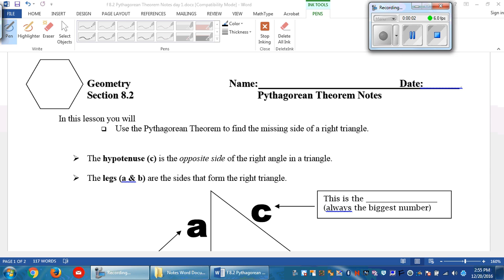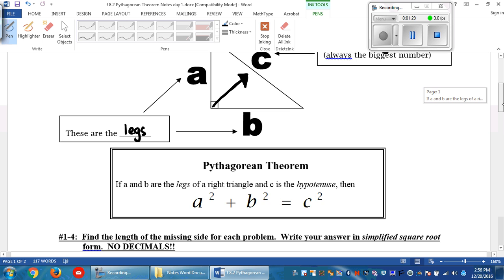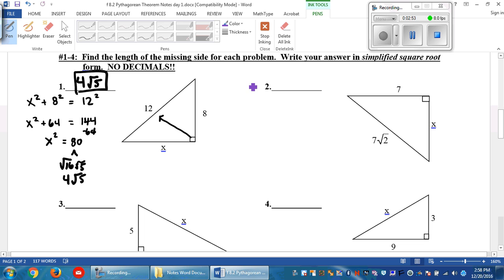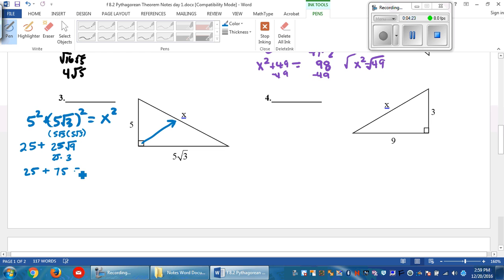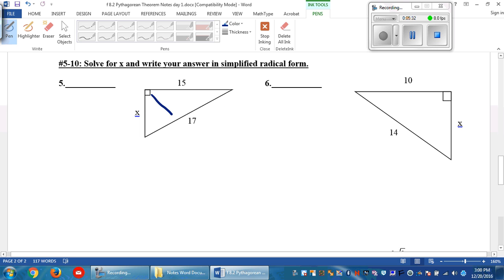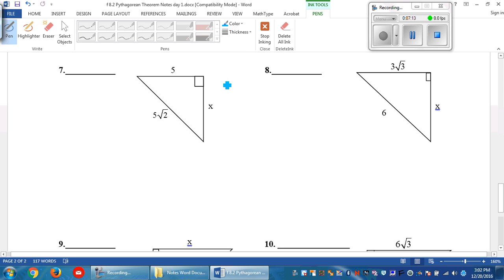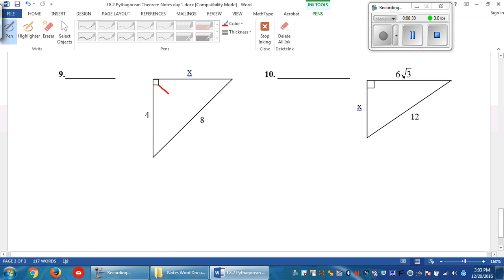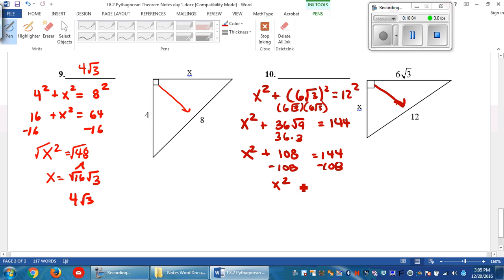8.2 Pythagorean Theorem Notes (day 1)